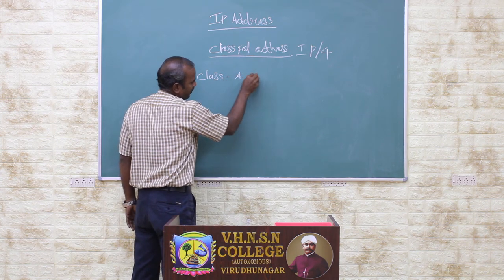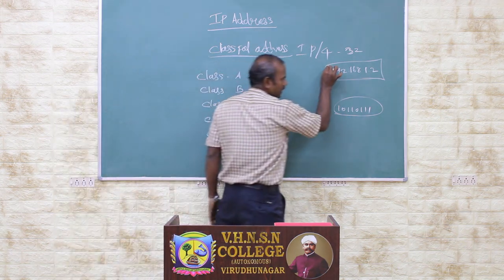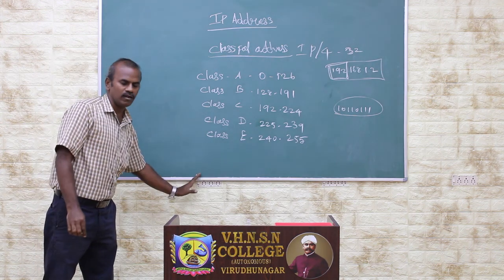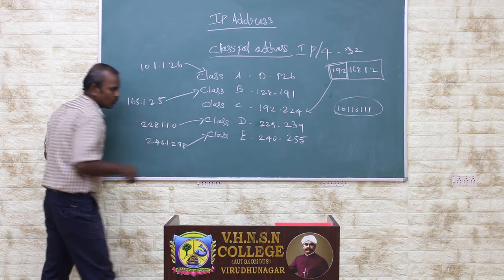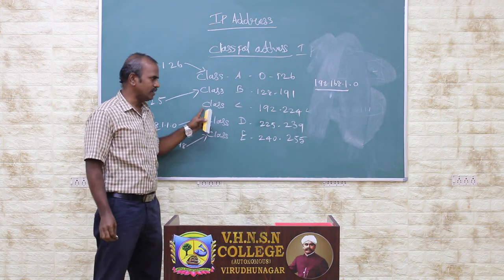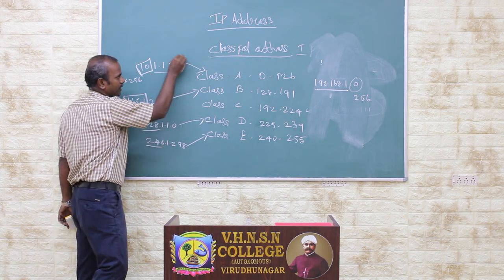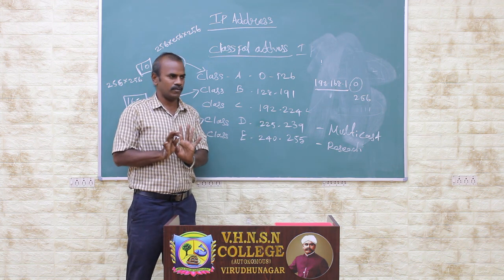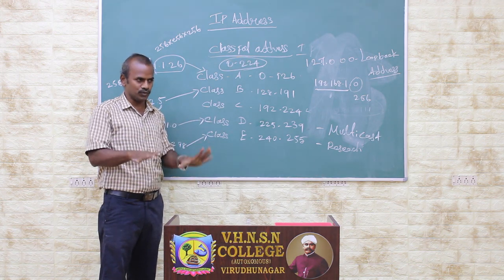IP Addresses | Computer Networks | VHNSNC (Autonomous)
A simple explanation about IP Addresses in networks.